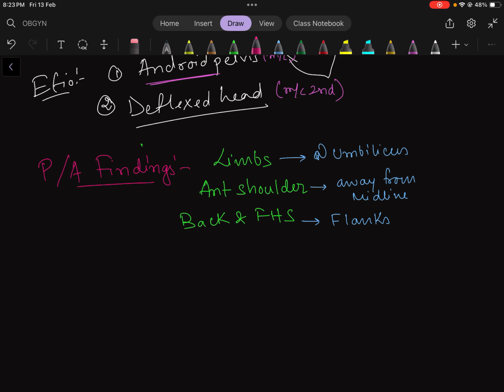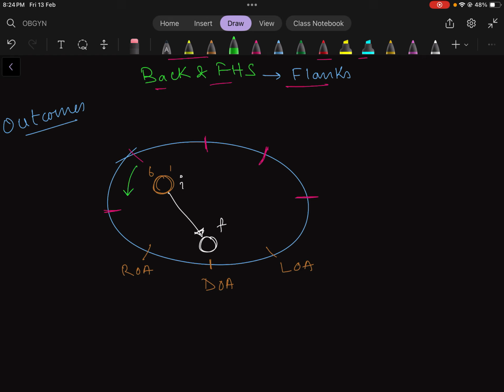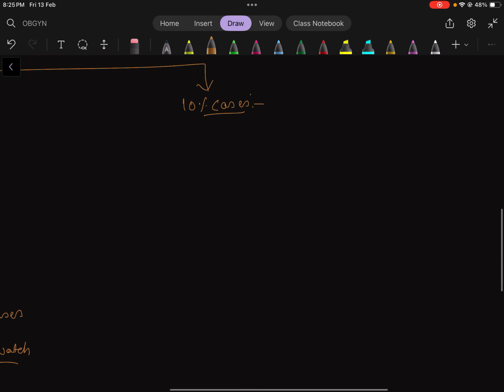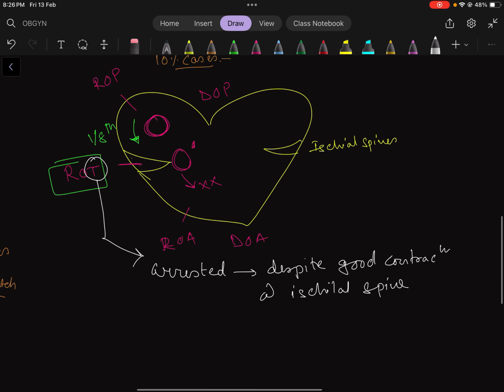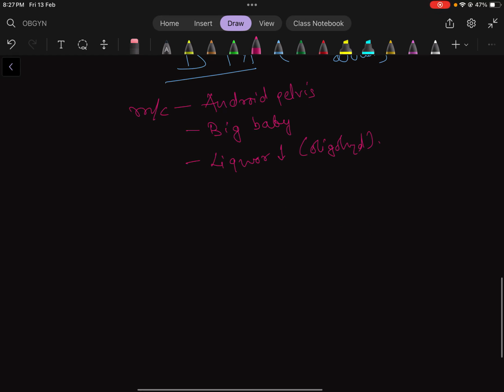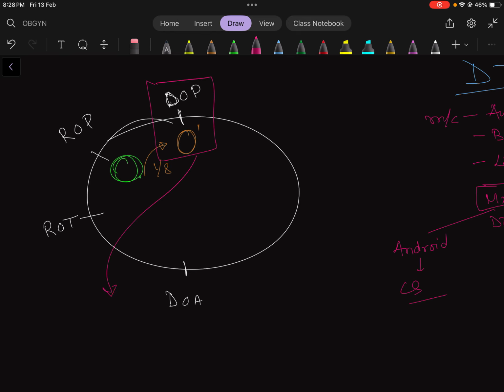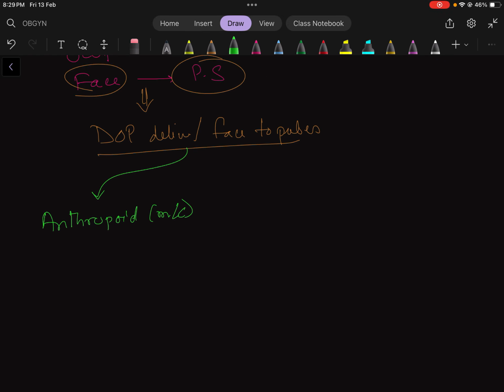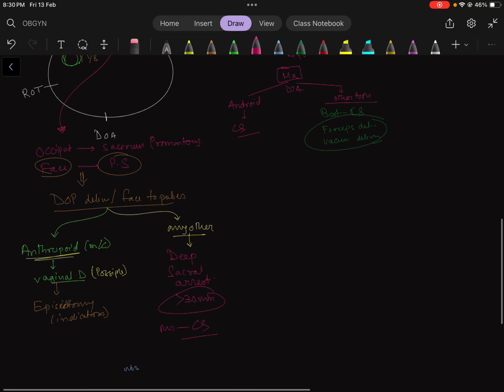Deep transverse arrest and deep sacral arrest